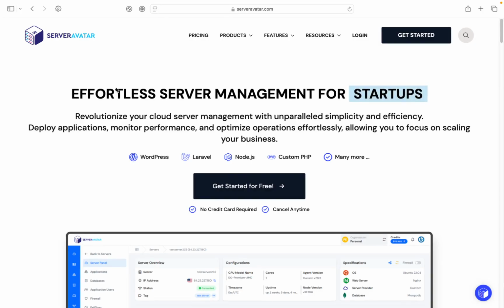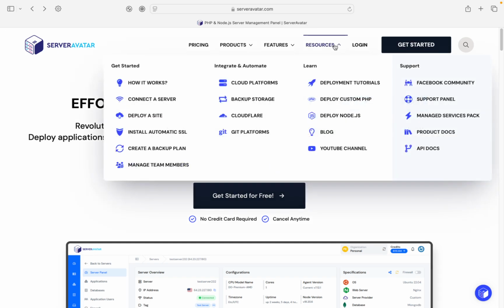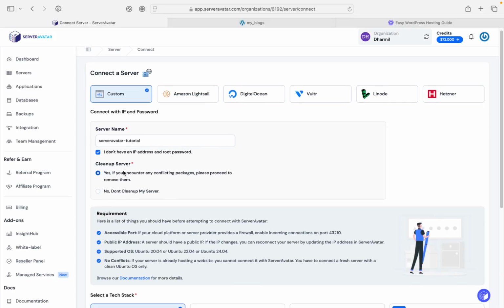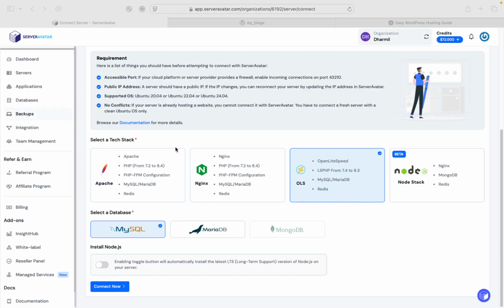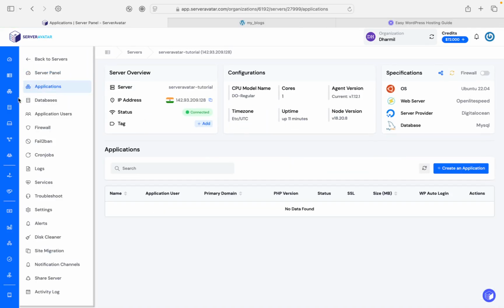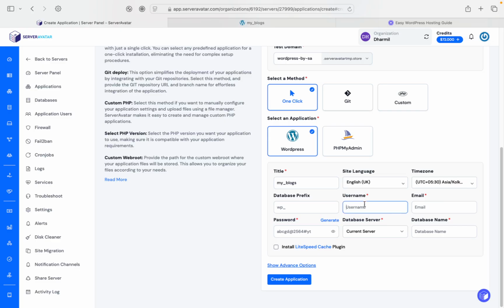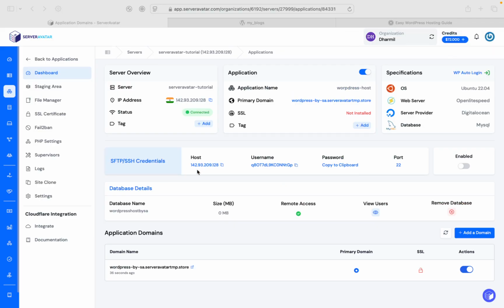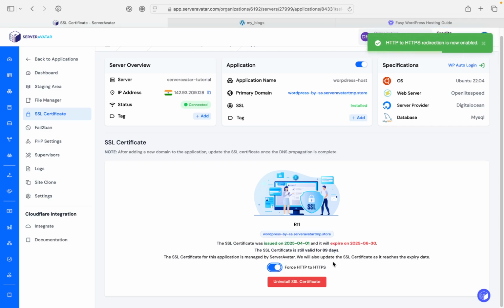Hosting WordPress Made Easy! 🚀 by connecting custom server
How to Install WordPress on Cloud Server Using ServerAvatar | Quick & Easy Tutorial

Description:
Learn how to install WordPress on a cloud server using ServerAvatar in just a few minutes! Whether you're a beginner or an experienced developer, this step-by-step guide will show you how to set up WordPress quickly and efficiently with the power of the ServerAvatar cloud management panel.

Explore our product Guide on Installing WordPress as a one-click Installer

Why Use ServerAvatar?
 Simplified cloud server management
Automated WordPress installation
Secure & reliable hosting solution